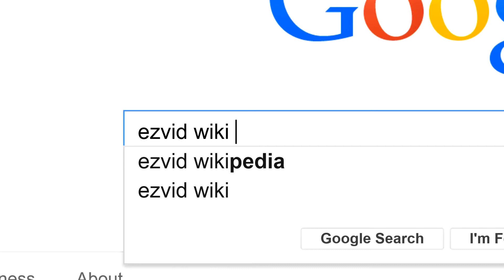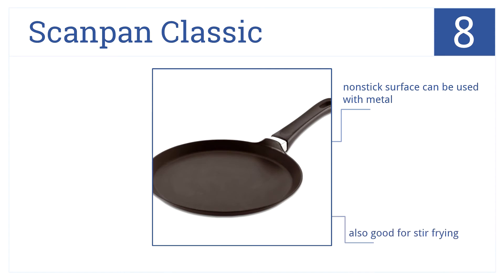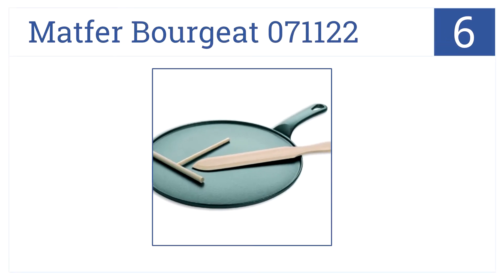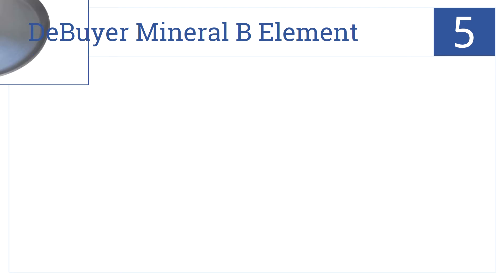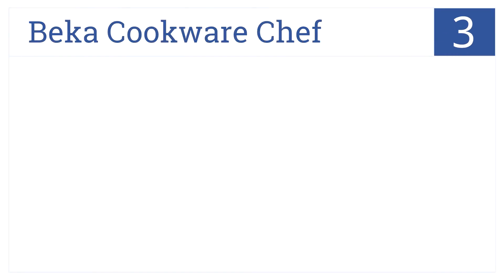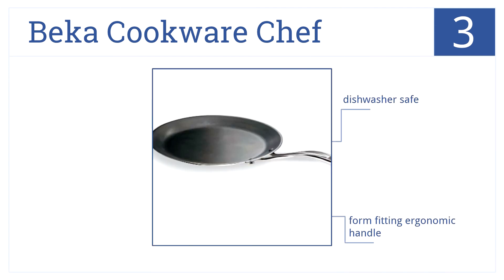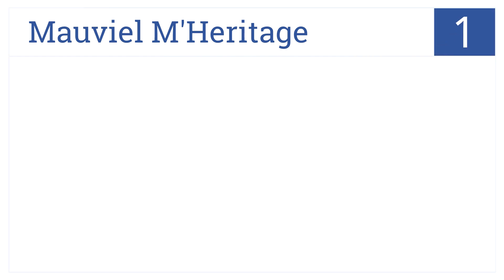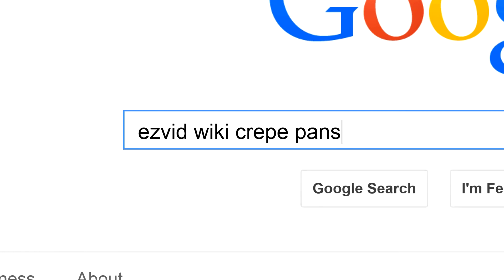8 Best Crepe Pans 2015